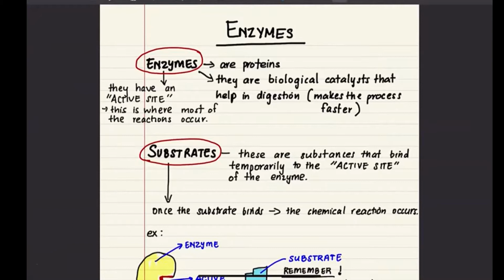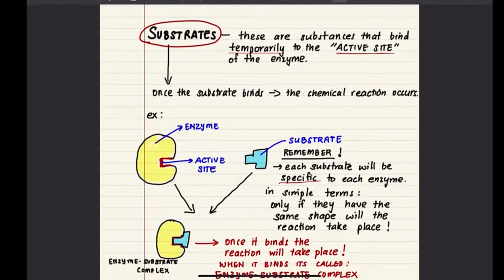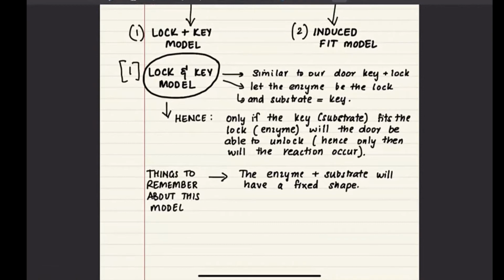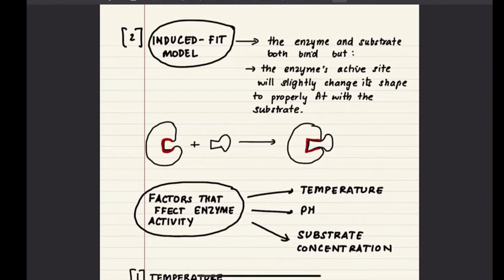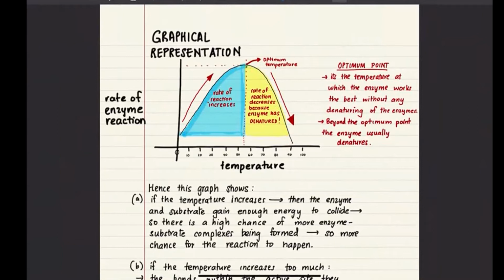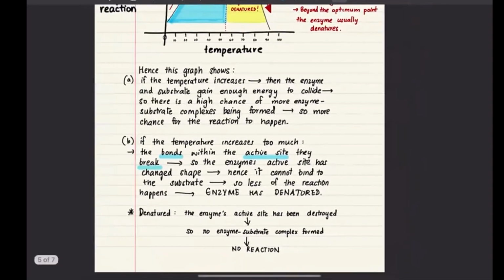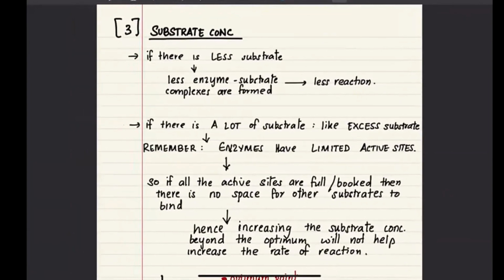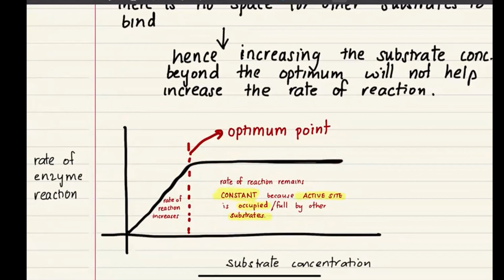ENZYMES SIMPLIFIED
This video explains what an enzyme and substrate are along with the factors that affect enzymes rate of reaction. Terms have been highlighted that are bought up in multiple mark schemes. It is a good starter for GCSE/IGCSE children.